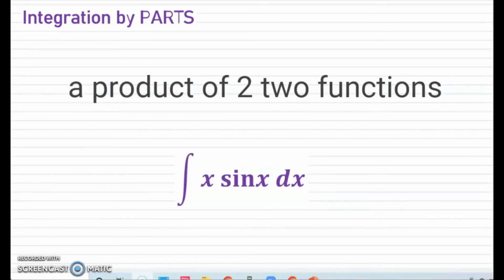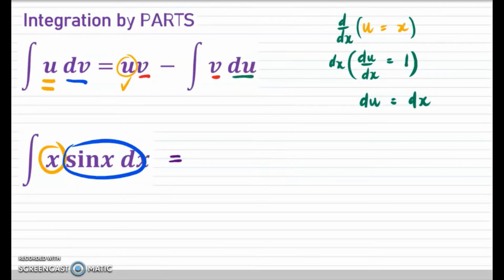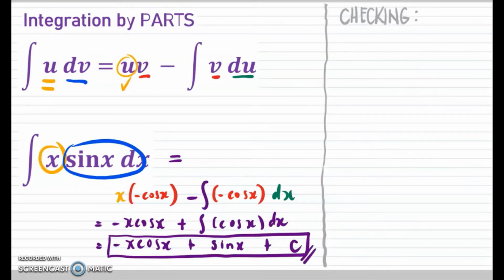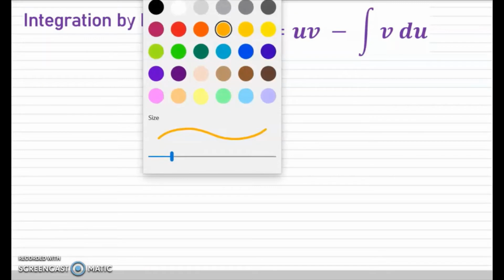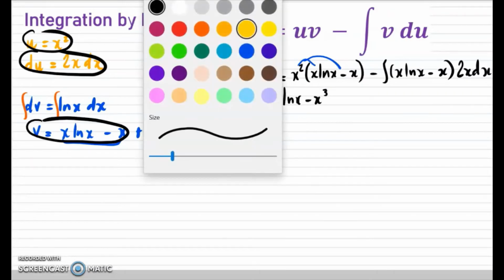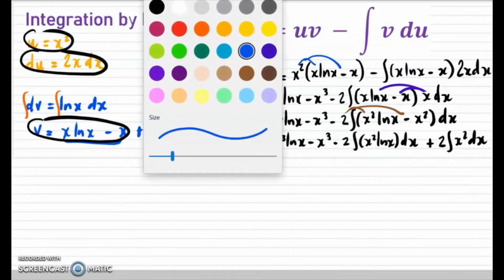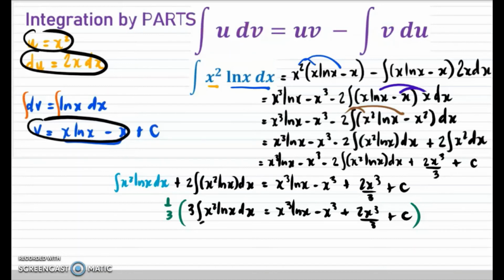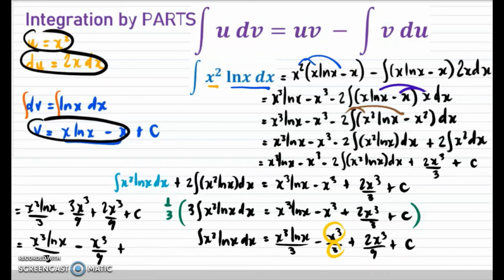How to do Integration by Parts (Part 1)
This video tells us how to do integration by parts. It also presents examples of integrating products of two functions.